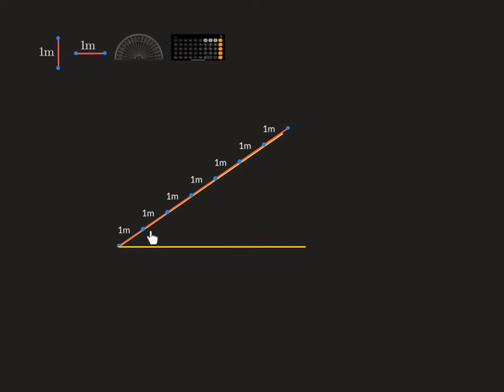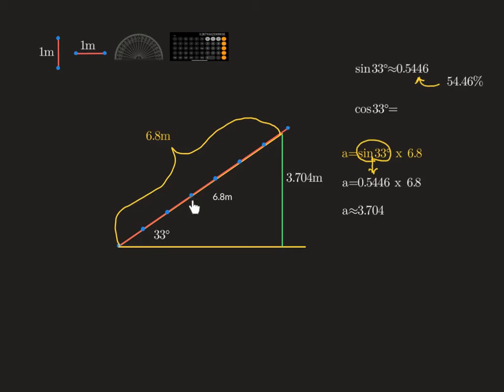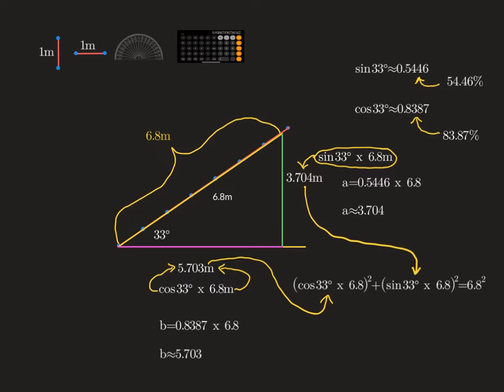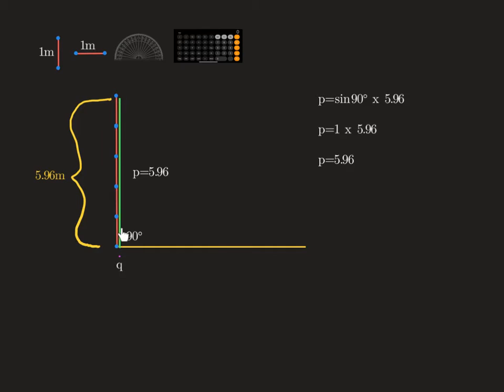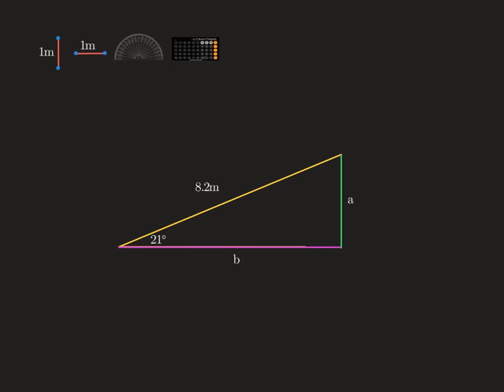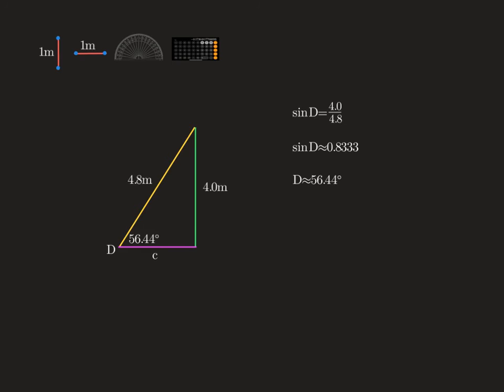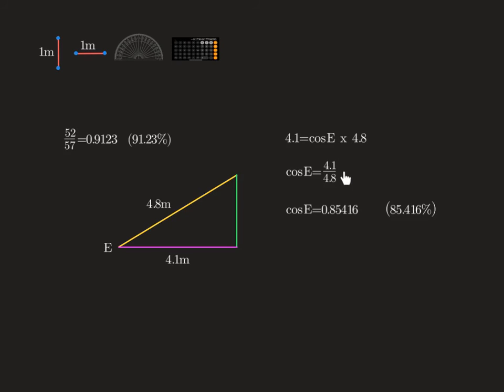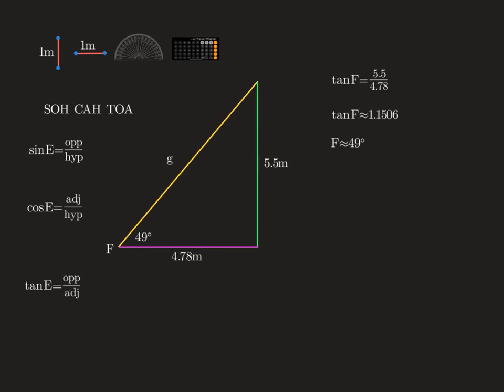SOH CAH TOA Explained